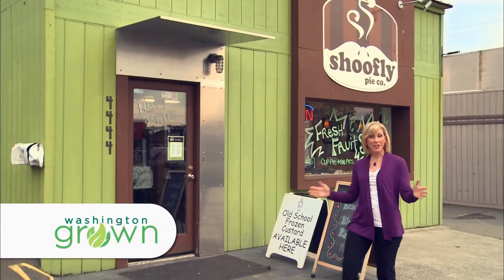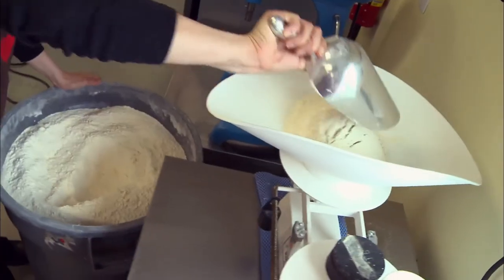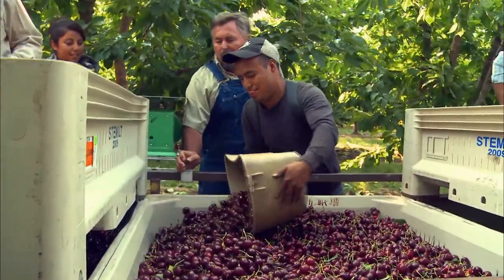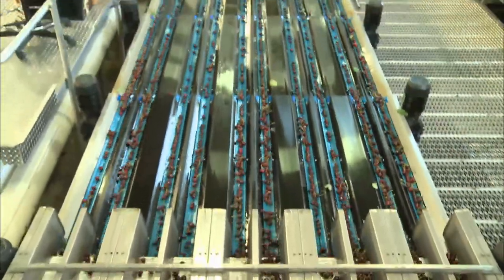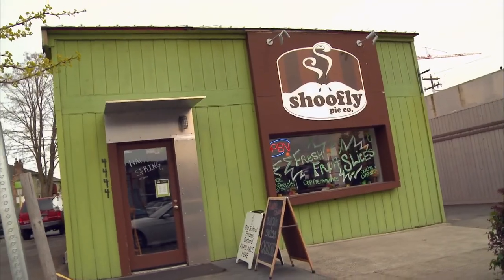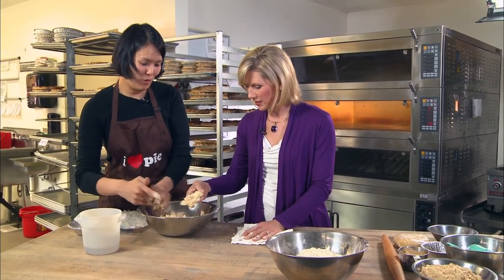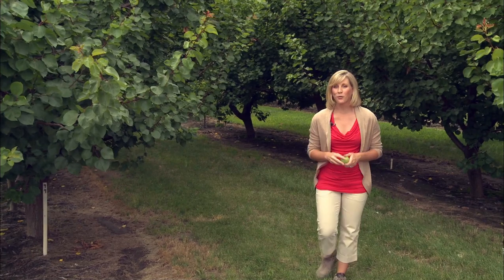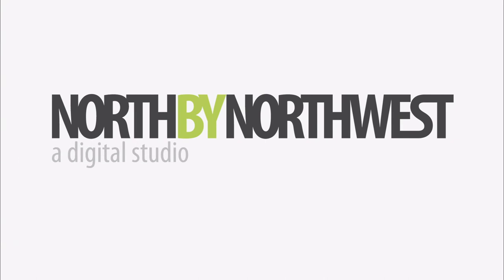Pie and Tree Fruit | Washington Grown | S1E7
In Wenatchee, we visit Stemilt Orchards where they grow Stemilt's world famous cherries. We have a conversation with Gov. Jay Inslee about how Washington's agricultural industry sets us apart from the rest. We visit Cyrus O'Leary pies in Airway Heights and learn how the pies are made with Washington local grown ingredients. Finally, In the Kitchen we learn to make deconstructed apple pie.

FEATURED IN THIS EPISODE:
 ⇨ Shoofly Pie Co., Seattle